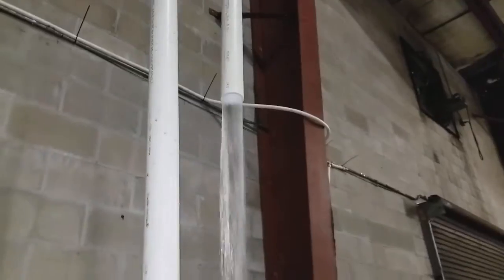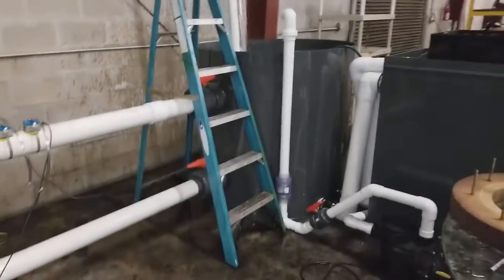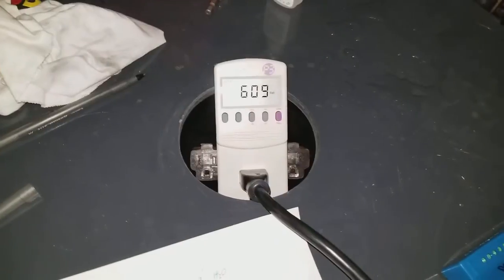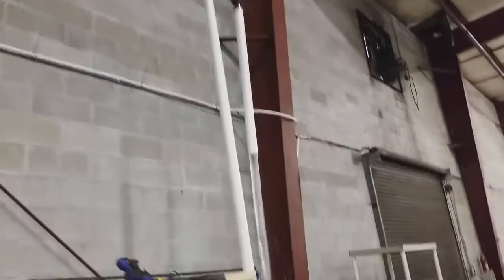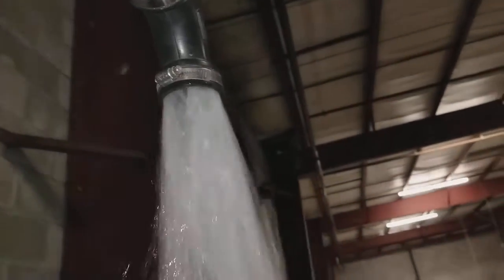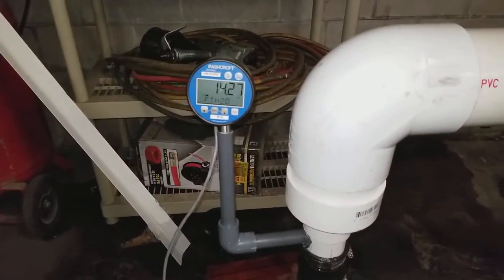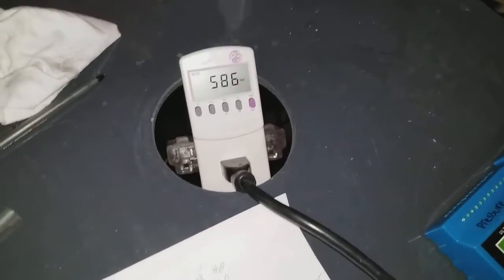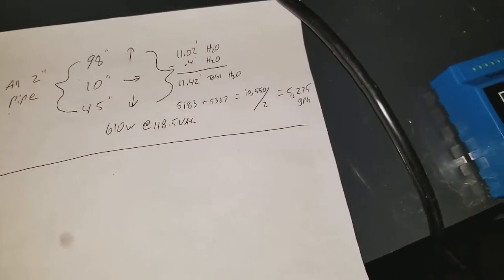How not to run a Head Pressure Test on a Water Pump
The vertical return pipe is creating a siphon on the output of the pump and making it easier for the pump for flow water.  This kind of plumbing has been used quite a few times by manufacturers and dealers showing how much water a pump can flow at a specific head height.  In order to get accurate result from a flow test you need to have the outlet pipe horizontal or just use a 90 degree fitting.  You cannot use a vertical return pipe and expect your results to be accurate.